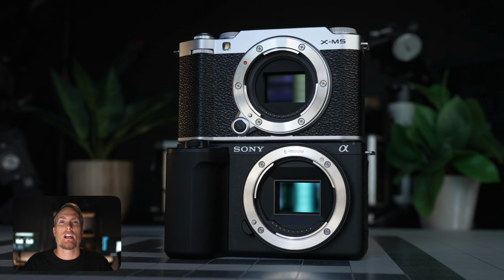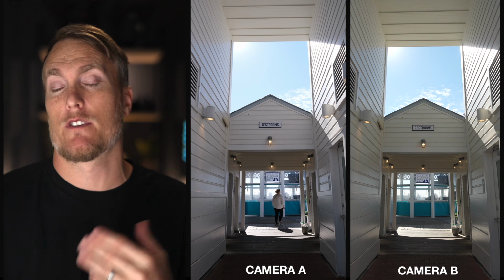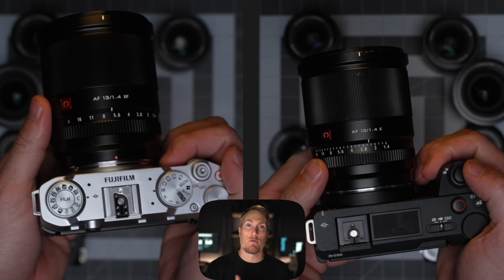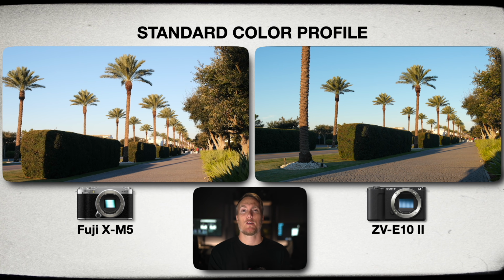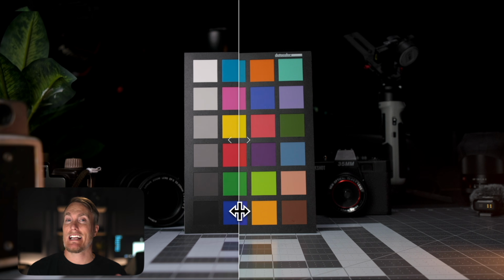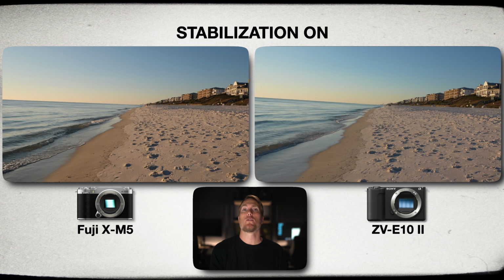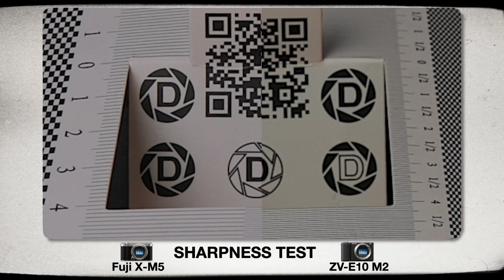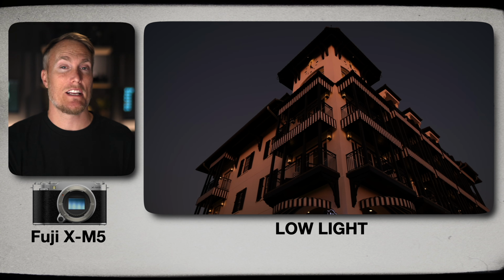Fujifilm X-M5 vs Sony ZV-E10 II - Wildly Different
ZV-E10 II "Fuji Inspired" LUT Packs

Take my 📷 FREE CAMERA or LENS QUIZ to see which camera is right for you

Fuji X-M5 Smallrig Cage

Free Project Files from this Video

Camera Matchmaker - Let me help you pick your perfect match

LENSES FROM THIS VIDEO:
Fuji X-Mount
Wide Lens
Prime Lens
Fuji Kit Lens

Sony E-Mount
Wide Lens
Prime Lens
Sony Kit Lens

Interested in Renting? Get $25 off your camera or lens rental

Gimbal for these cameras - DJI RS 3 Mini

Cameras
A-cam
Memory for A-Cam
Lens for A-Cam
B-Cam
Memory for B-Cam
Lens for B-Cam
Overhead Cam
Memory for Overhead Cam

Lighting
Main Key Light
Soft Box
Bi-Color
Tube Lights

Mic
Recorder

Mic

Editing
My Video Editing Computer
My Video Editing External Monitor
My Video Editing Mouse

Table Dolly
Arca Swiss Mount Plate
Travel Tripod

0:00 Intro
0:43 Color Science
01:47 ZV-E10 II Course
02:19 Video Overview
04:06 The Cameras’ Similarities
04:56 Price Point
05:19 Lenses
06:08 Form Factor
7:40 Media & Buttons
10:42 Image Quality
15:30 User Experience
16:24 Photography
18:25 Vlog/Audio
18:52 Batteries
19:50 Downsides & Drawbacks
21:33 My Conclusion

As an associate, I earn from qualifying purchases at no extra cost to you cost.